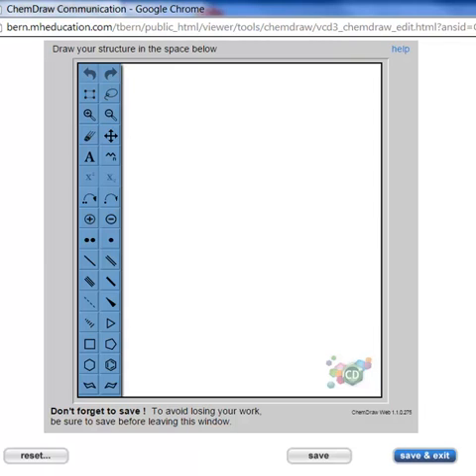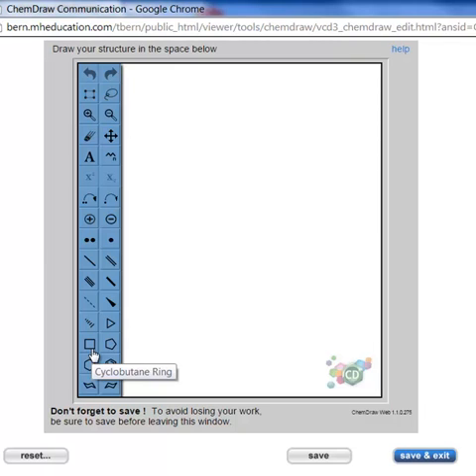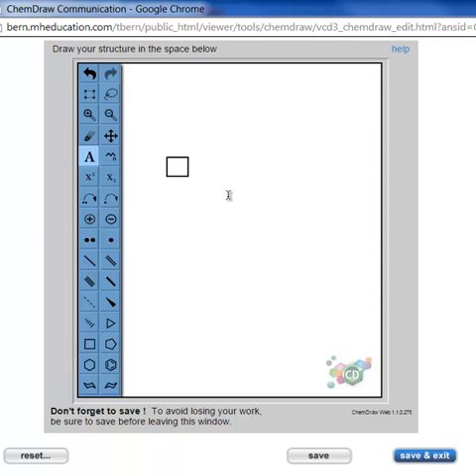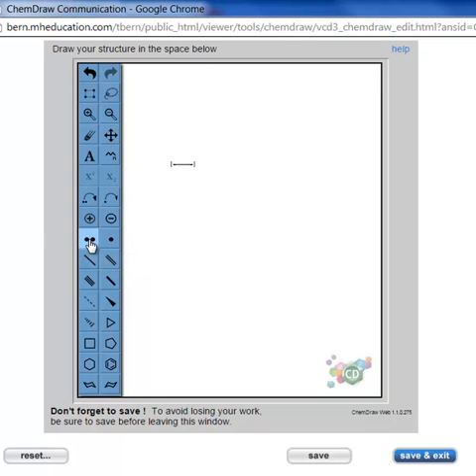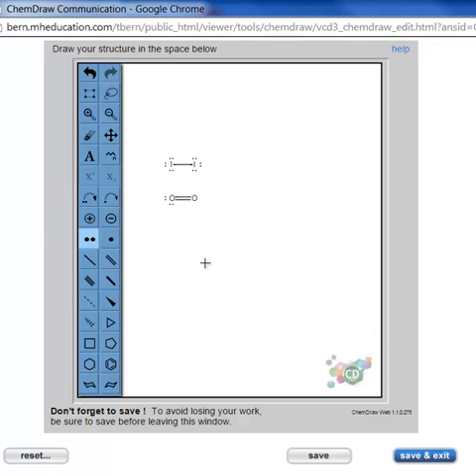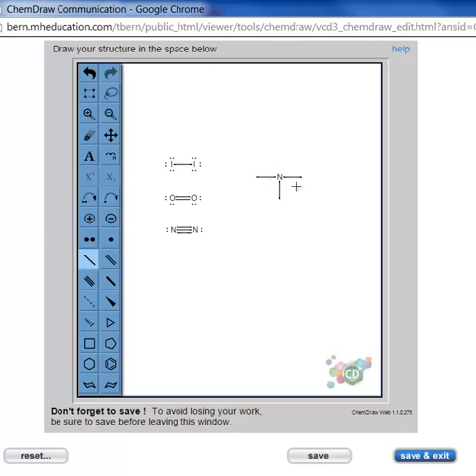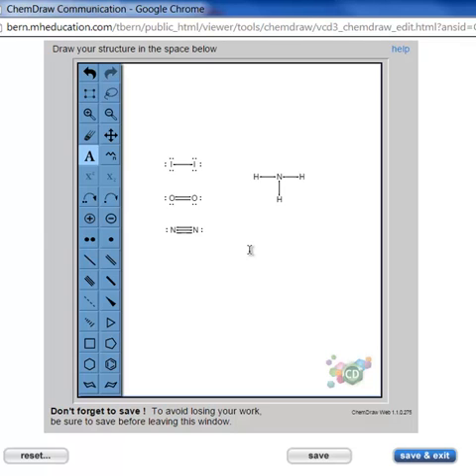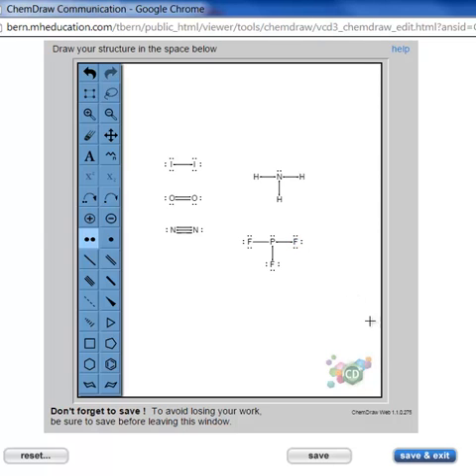Drawing Lewis Structures with McGraw Hill Connect